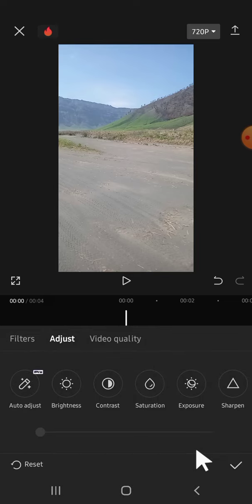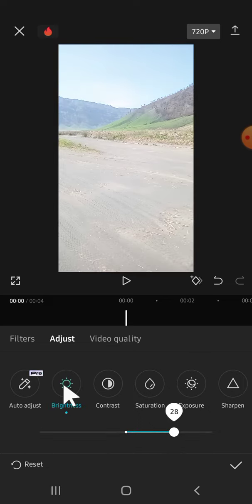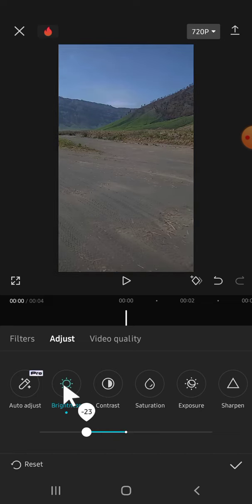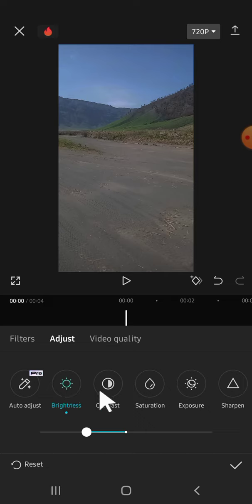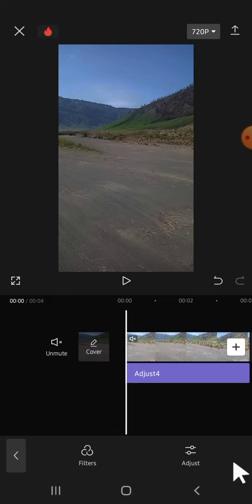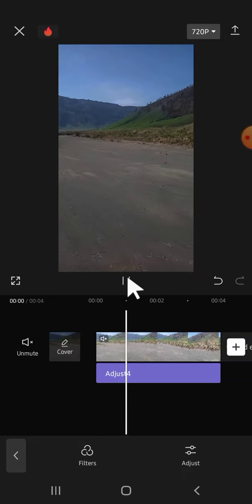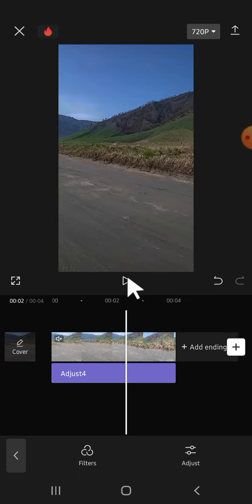~ 🌟CapCut Secrets Revealed: Mastering Brightness and Contrast in Just Minutes! 🚀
Welcome to another exciting tutorial on our channel! In this video, we're diving deep into the art of video enhancement using CapCut – your go-to platform for creating stunning content. Today, we'll unlock the secrets of adjusting brightness and contrast in just minutes, giving your videos that professional touch they deserve.

🚀 Mastering Brightness and Contrast with CapCut 🌟

Are your videos lacking that visual pop? Are you struggling to find the right balance between brightness and contrast? Look no further! In this step-by-step guide, we'll walk you through the process, ensuring your videos stand out from the crowd.

Why Focus on Brightness and Contrast?
The key to captivating visuals lies in finding the perfect balance. Too much brightness can wash out details, while insufficient contrast can make your video appear flat. By mastering these adjustments in CapCut, you'll elevate your content to a whole new level.

Step-by-Step Tutorial: Enhancing Your Videos
👉 Click on Adjust
Navigate seamlessly through CapCut's interface and locate the 'Adjust' button. This is your gateway to transforming your video's visual appeal.

👉 Fine-Tune Brightness
Learn the art of controlling brightness – from boosting it for vibrant scenes to reducing it for a more subdued atmosphere. We'll guide you through every click, ensuring you hit the perfect balance.

👉 Crafting Contrast Like a Pro
Delve into the world of contrast adjustments. Whether you want to make your colors pop or create a cinematic look, CapCut provides the tools. We'll show you how to navigate and perfect this crucial element.

CapCut isn't just a video editing tool; it's your creative playground. With its user-friendly interface and powerful features, you'll be amazed at the results you can achieve.

Conclusion: Your Videos, Perfected
In just a few minutes, you'll be on your way to creating visually stunning content that captivates your audience. Elevate your video editing game today – let's get started! 🎬✨